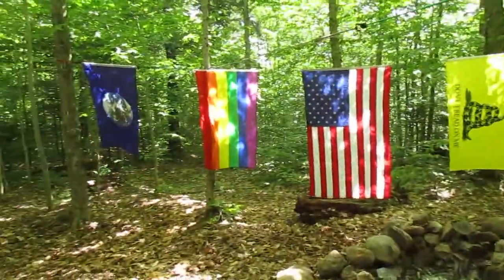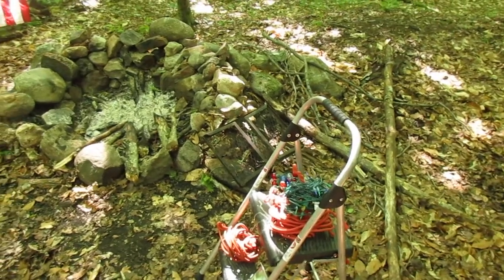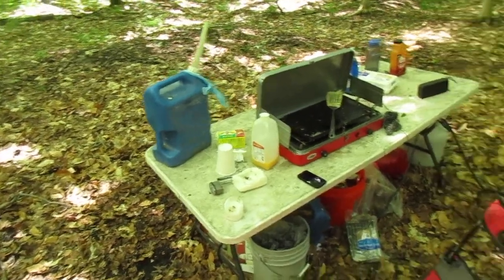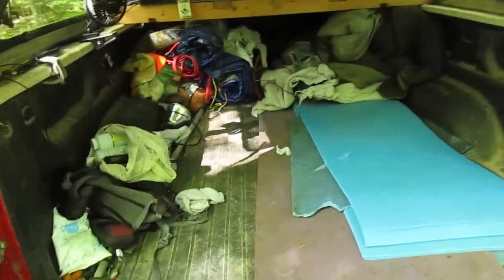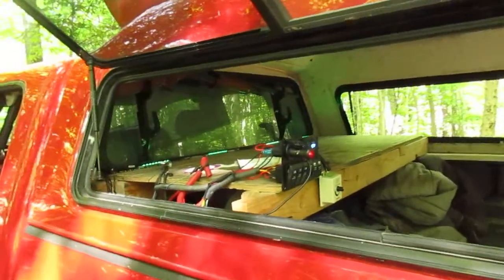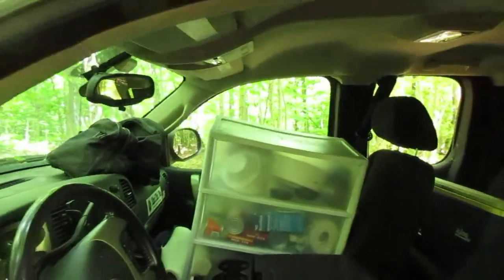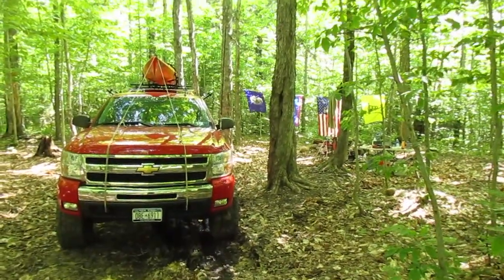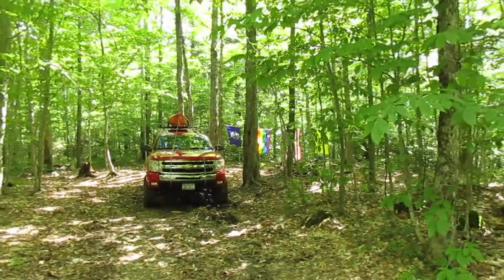Sunday Morning on Piseco-Powley Road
A walk around my campsite on Sunday morning, just watching the flags fly and some thoughts about camping up on Piseco-Powley Road.